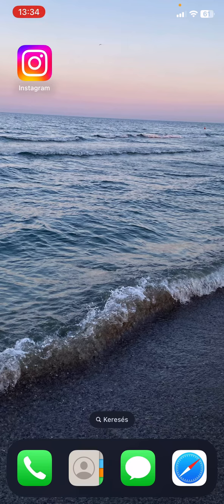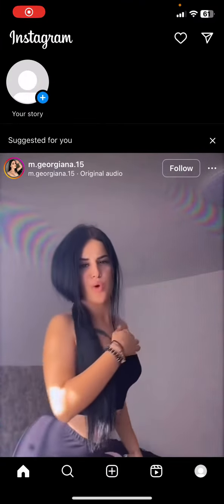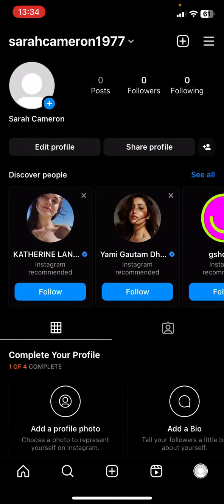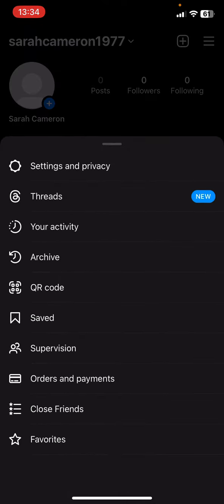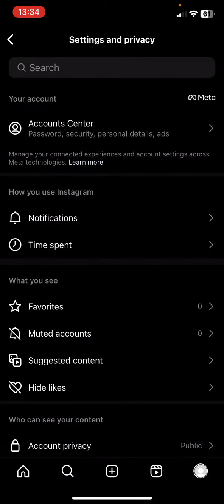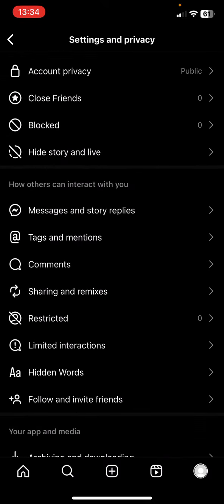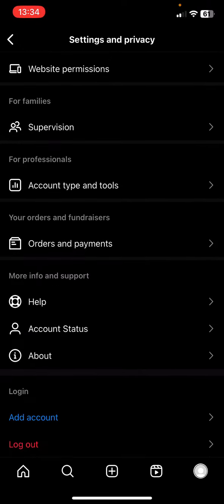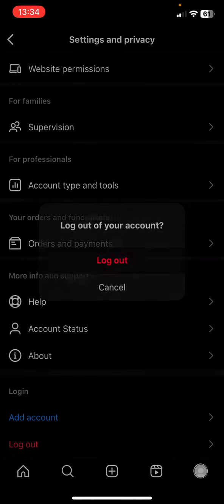How To Log Out On Instagram?